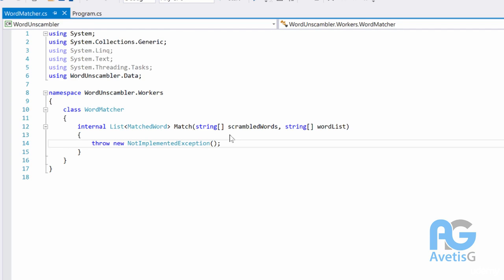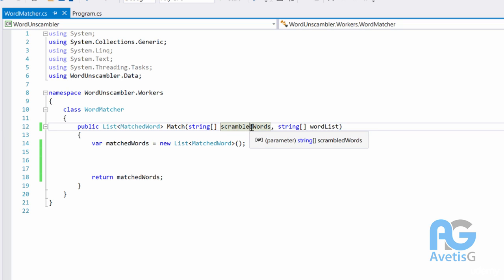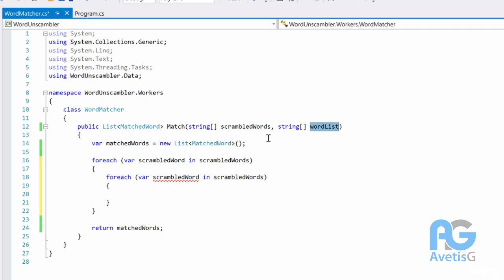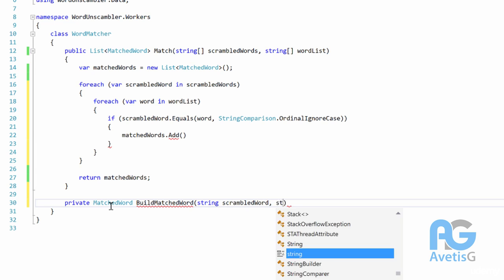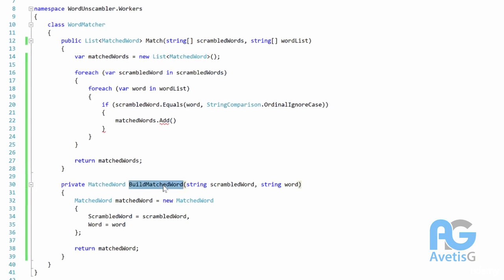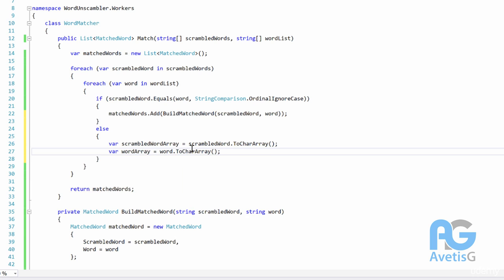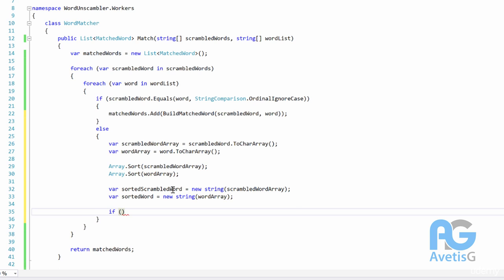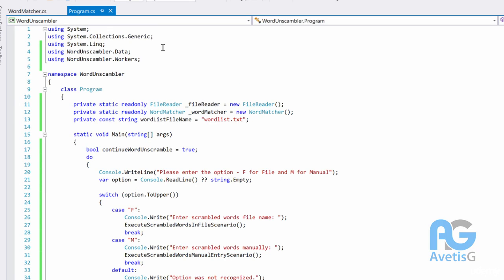22 Writing WordMatcher